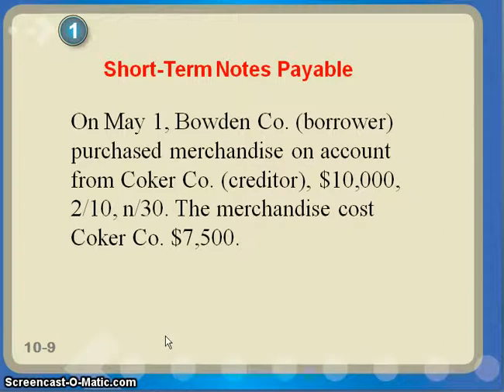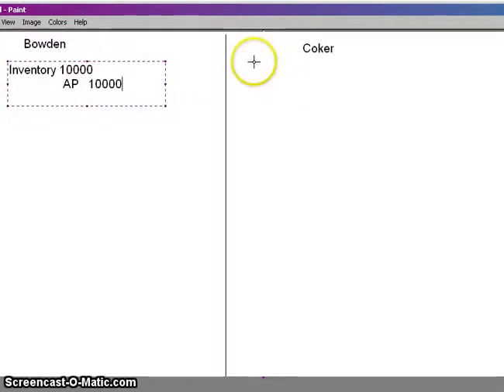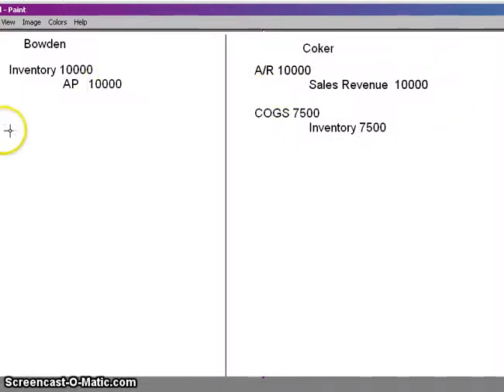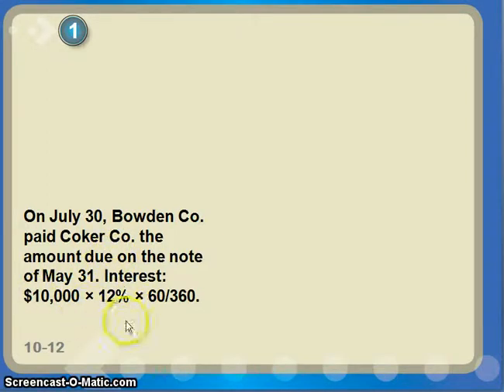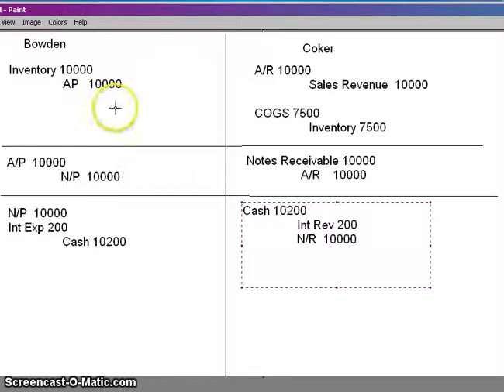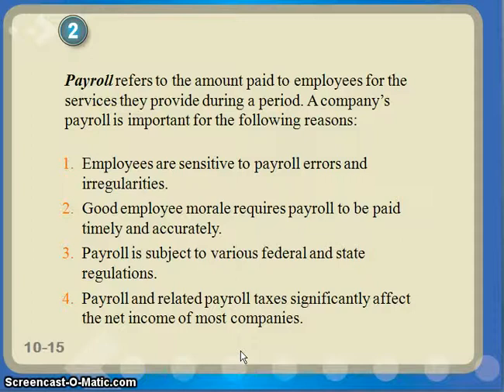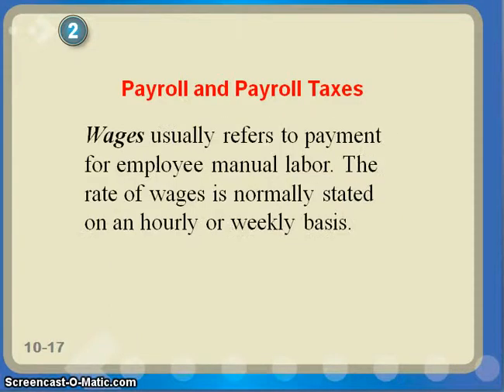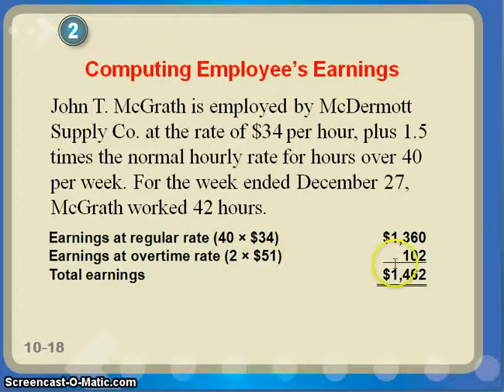Financial 10 2